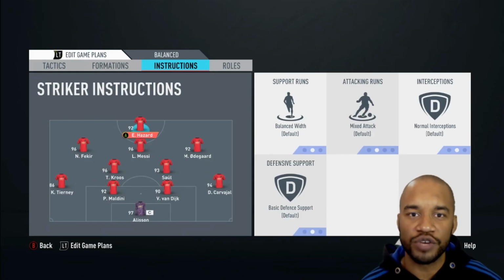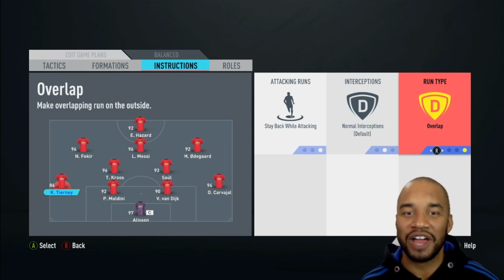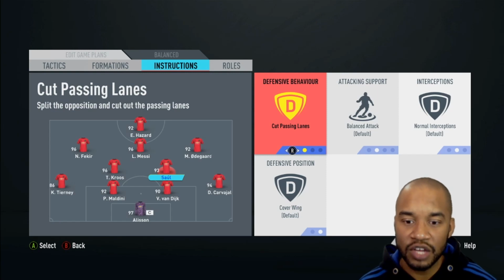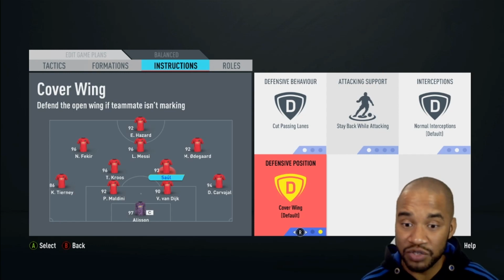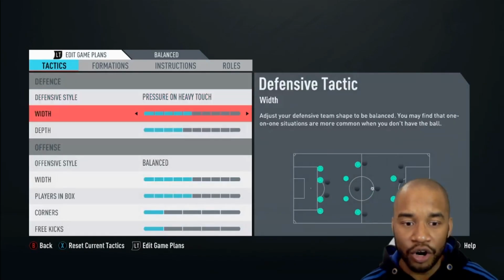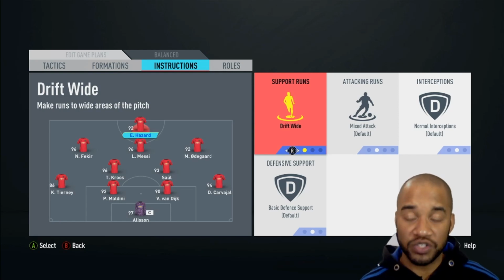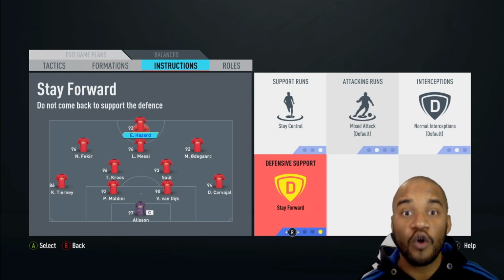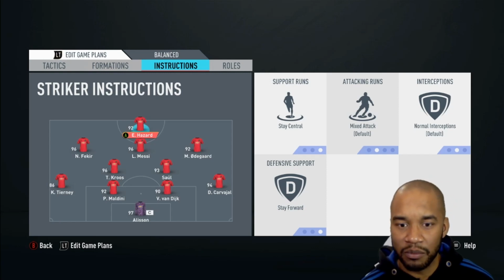TIPS: HOW TO SET UP YOUR OWN PLAYER INSTRUCTIONS | HOW TO BUILD YOUR OWN CUSTOM TACTICS | FIFA 20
Hello everyone and welcome to another tutorial on how to setup your own player instructions, which is PART 2 of How to build your own custom tactics. In this video, we take an in-depth look at how to setup your player instructions in way that does not cancel out your custom tactics but supports them so you can win more games in FIFA 20.

HOW TO CUT PASSING LANES IN FIFA 20

THE COMPLETE DEFENDING TUTORIAL IN FIFA 20

Recommended Playlist - ALL FIFA 20 CUSTOM TACTICS

Recommended Playlist - ALL FIFA 20 GAMEPLAY TUTORIALS